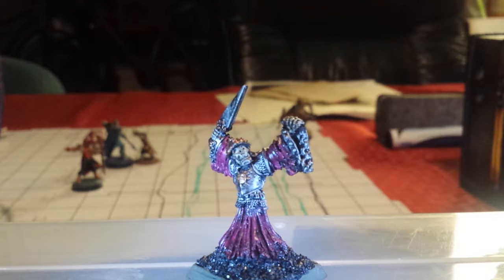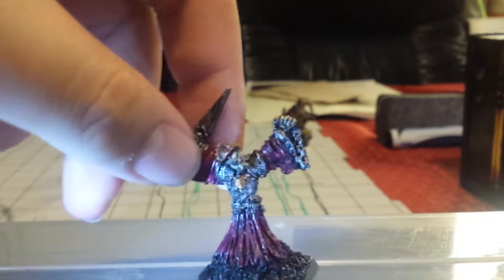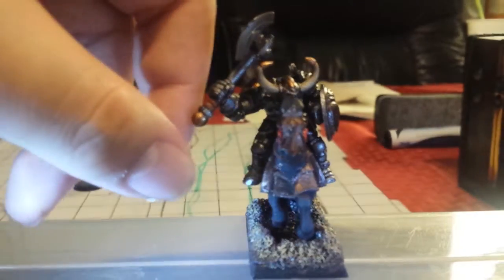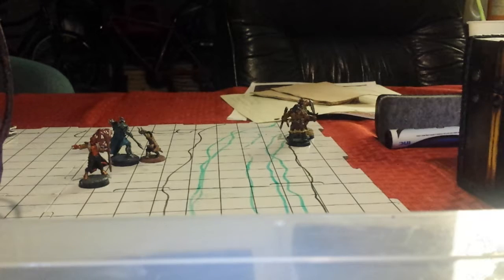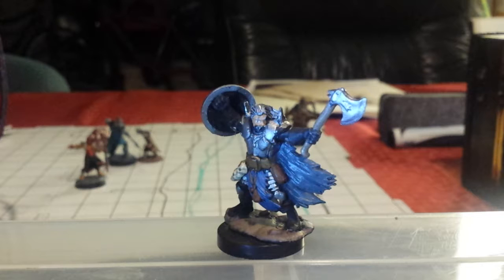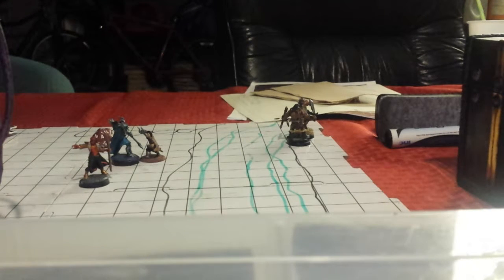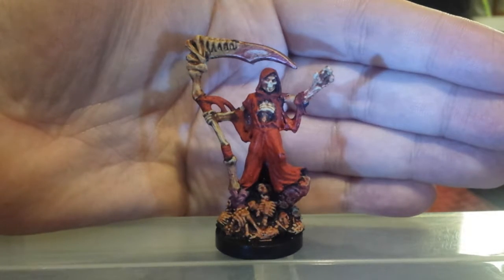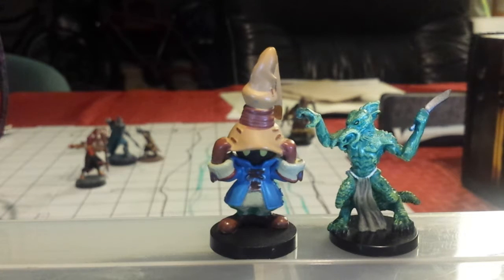Some of my favorite figures and a shout out to Nergling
Seriously, Nergling has cooler figs than this.